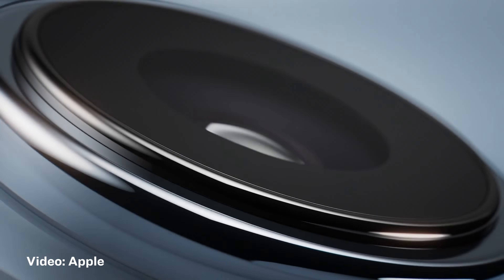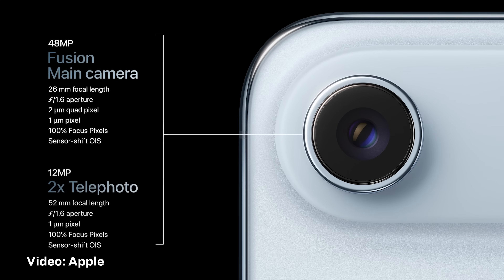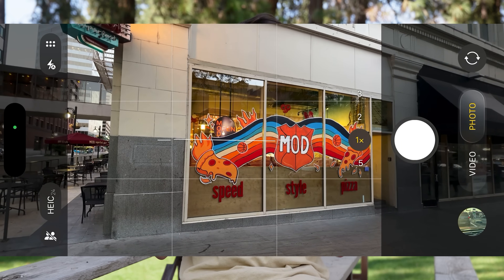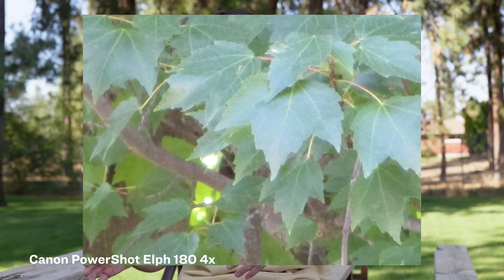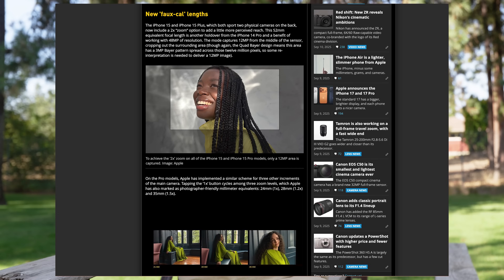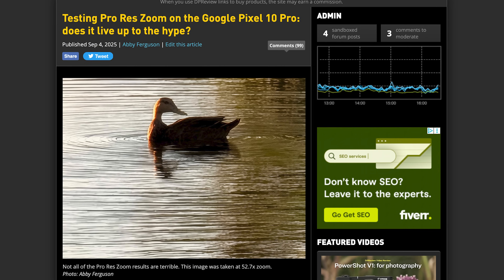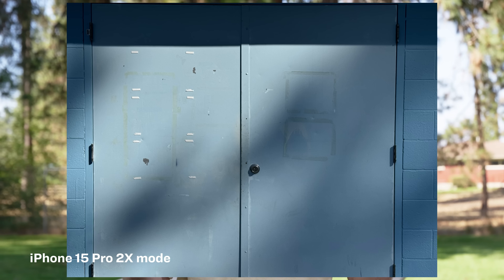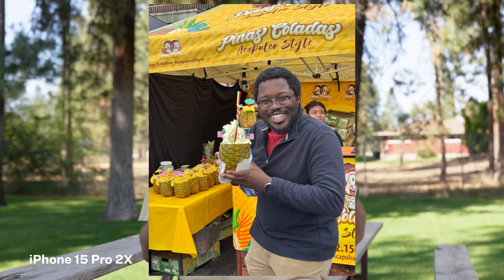Optical vs. Digital Zoom: What iPhone Ads Don’t Tell You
DPReview Staffer Mitchell Clark discusses the iPhone 17’s new camera and its claims regarding optical zoom.

Shot with the Panasonic S1II